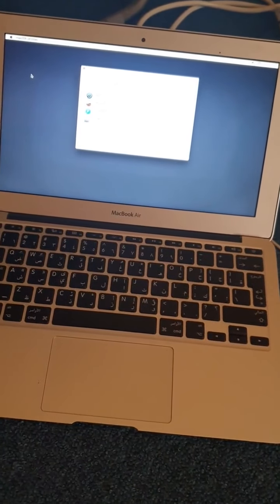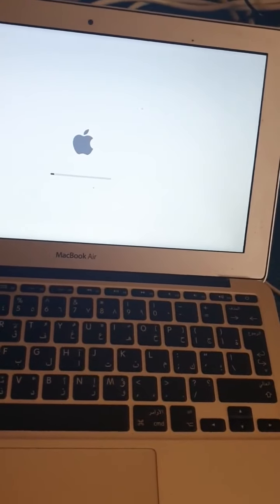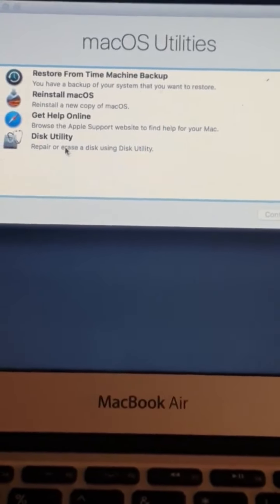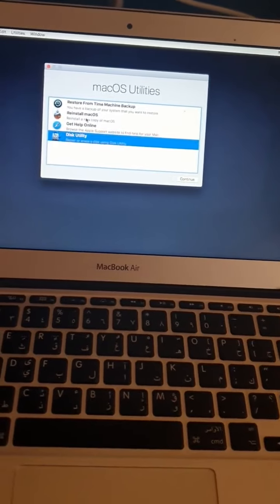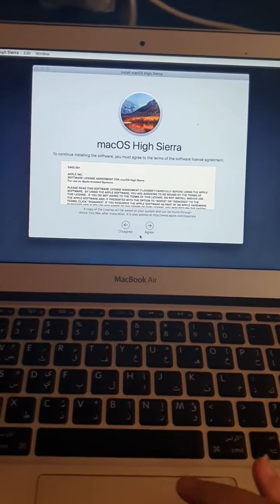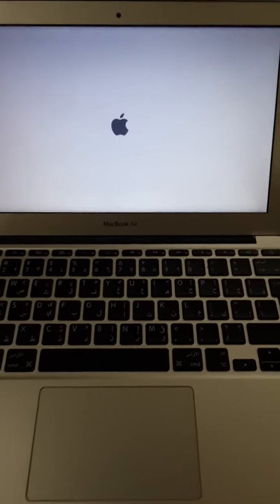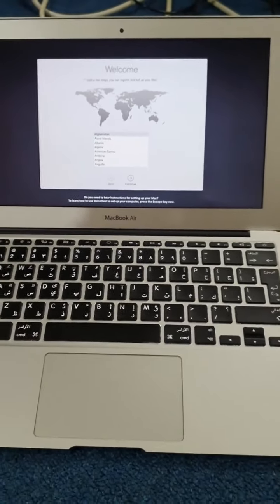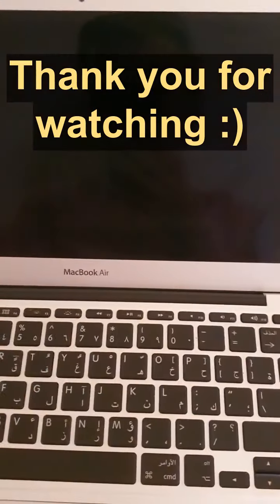Factory Reset a MacBook before Selling or Giving it Away - Your IT girl explains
The video shows how to erase everything and reset a MacBook to its factory options in case you want to sell it or give it away.